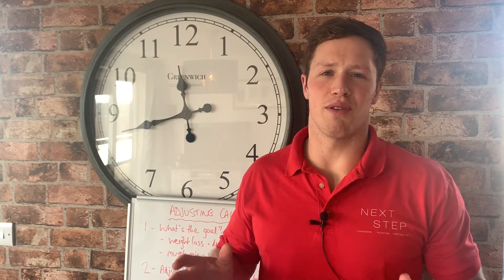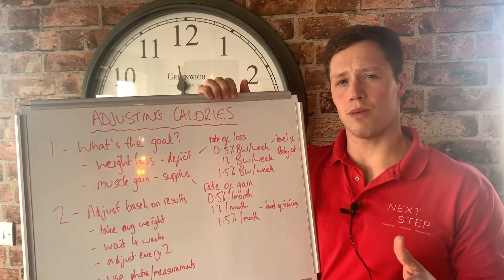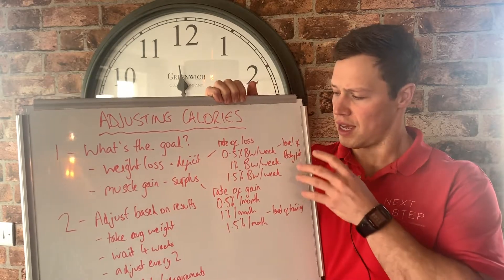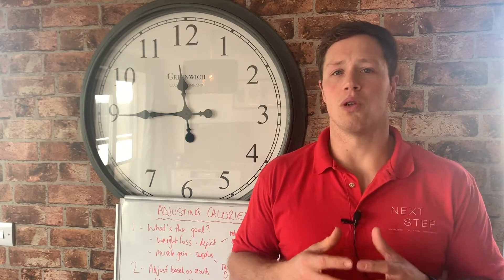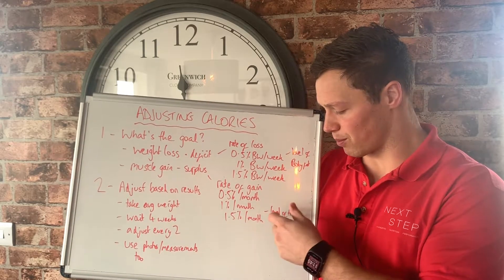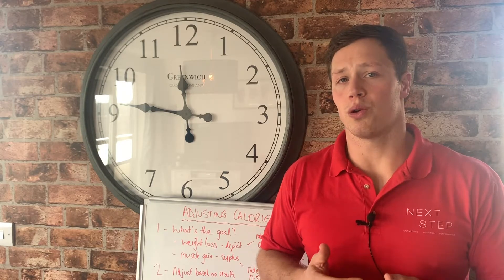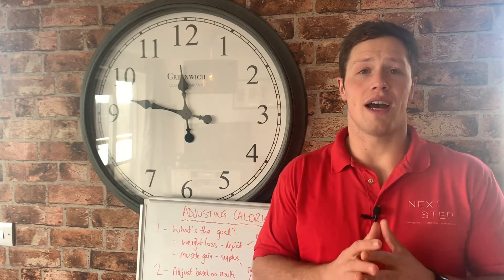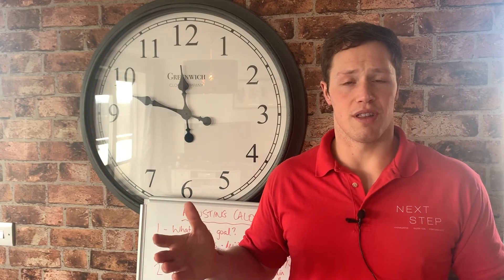How To Adjust Your Nutrition Based On Your Results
How do you continue making progress with your body composition goals when it comes to nutrition?

I'll walk you through how to make the changes necessary in order to see life-long progress.